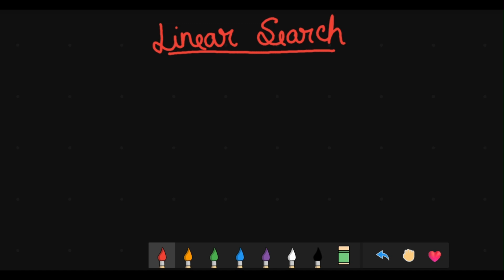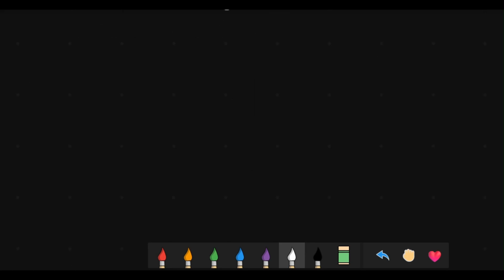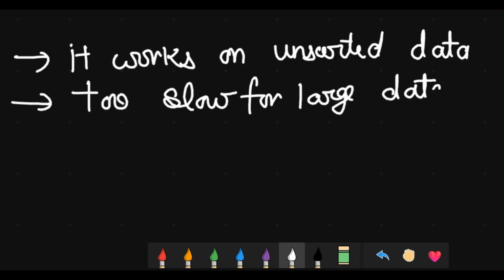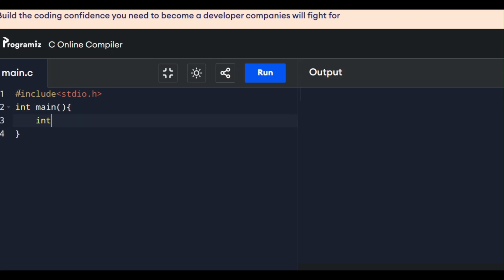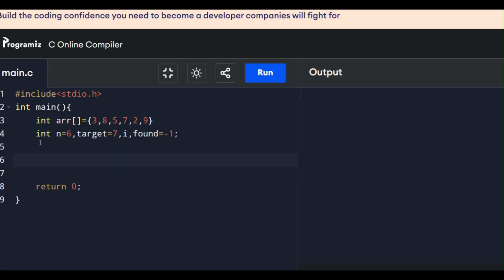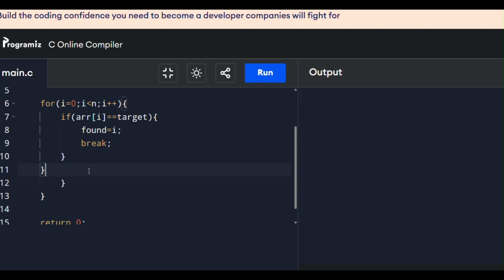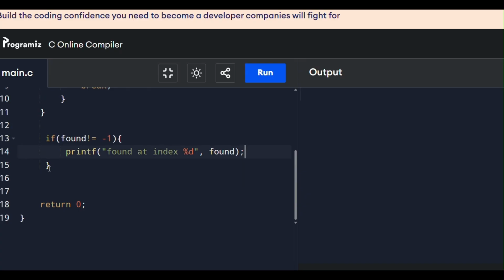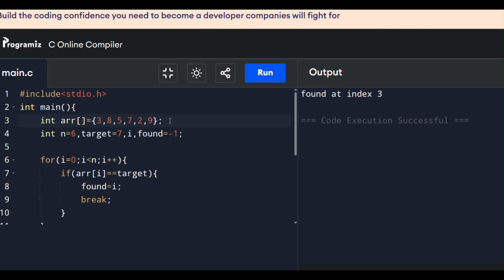Linear Search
“Want to start coding but don’t know where to begin? In this video, we break down the very basics of programming in simple, beginner‑friendly language so you finally understand what code actually is and how it works behind the scenes
This video is perfect for school and college students, absolute beginners, and anyone from a non‑tech background who wants to enter coding or data science but feels overwhelmed. No prior experience needed – just curiosity and a few minutes of focus
I’ll be uploading more videos on C programming, coding basics and my journey as a CSE‑DS student, so you can learn step by step with me.​
Got questions or a topic you want next? Comment it below and I’ll try to cover it in upcoming videos. And if you’re watching this later, check the channel playlists for ‘Programming for Beginners’ and ‘C Programming Basics’ for a full structured path.